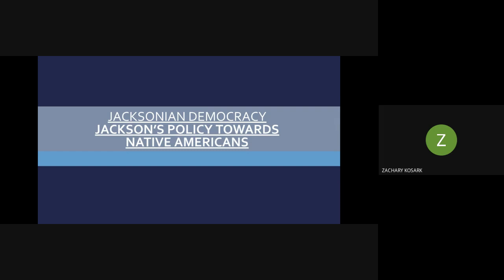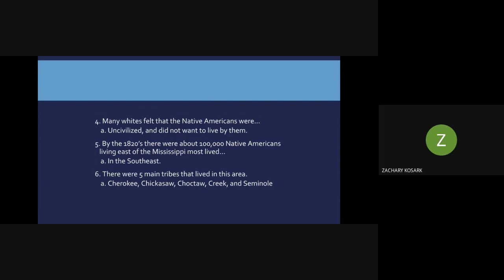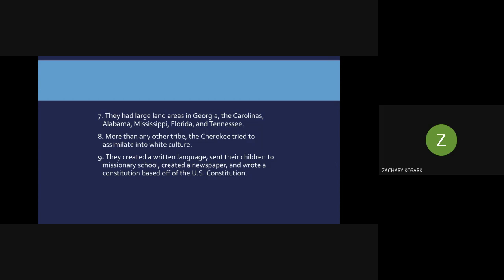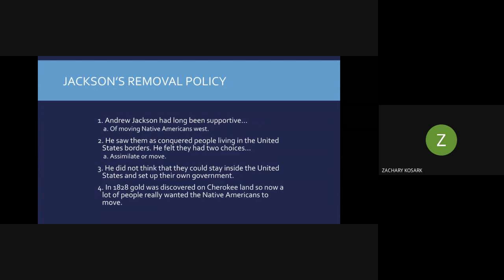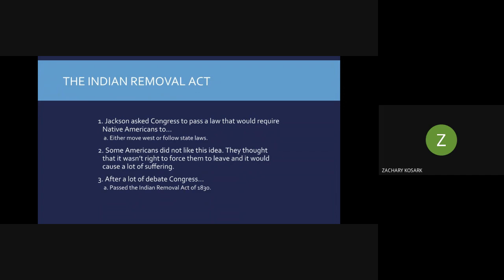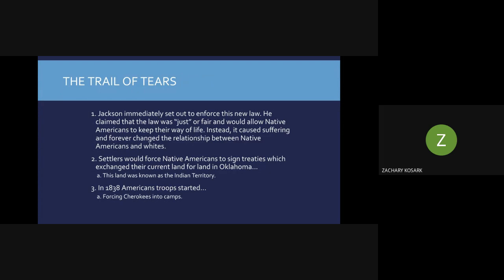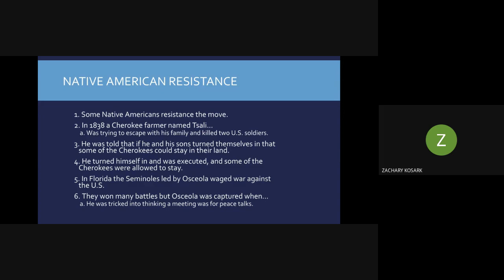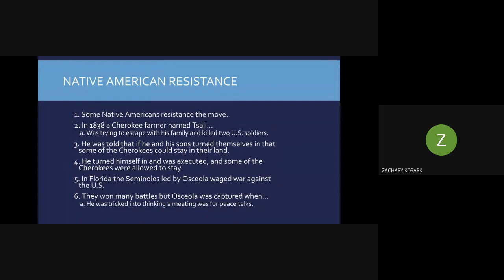Mr. Kosark's The Trail of Tears Lecture